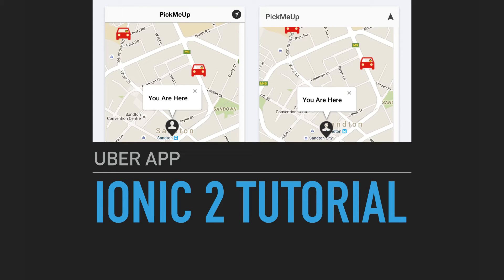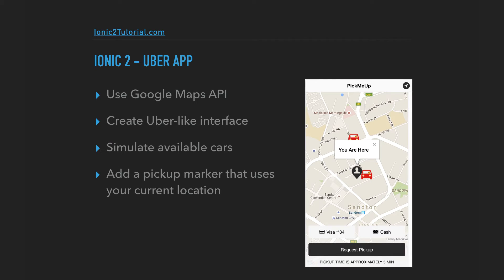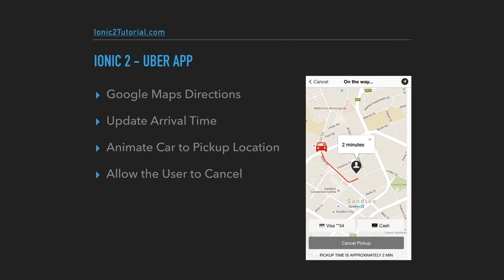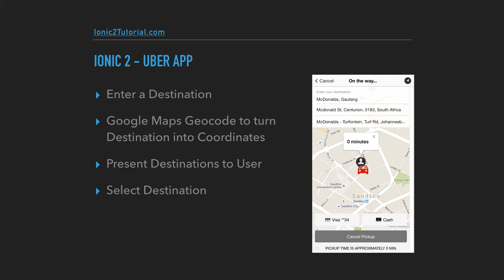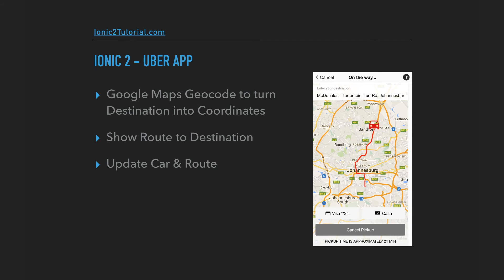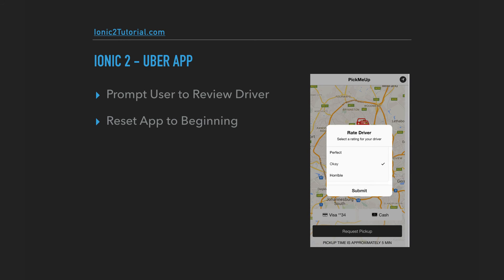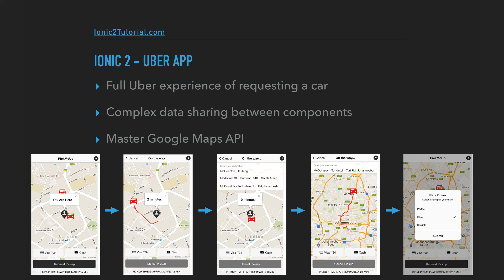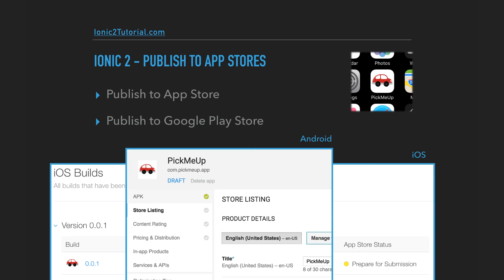Ionic 2 Tutorial - Uber App - Intro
Learn Ionic 2 with step-by-step lectures where we create an Uber-clone app, called PickMeUp.